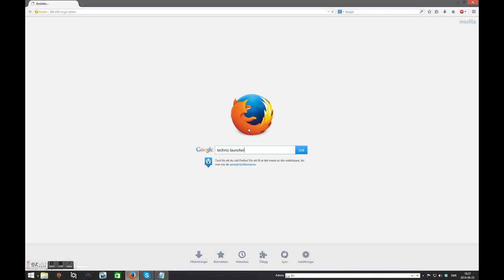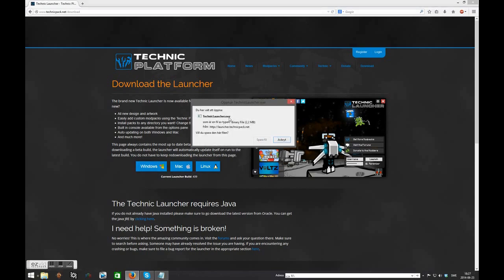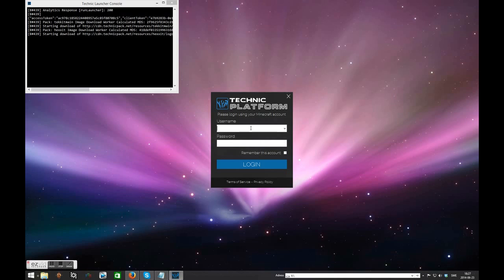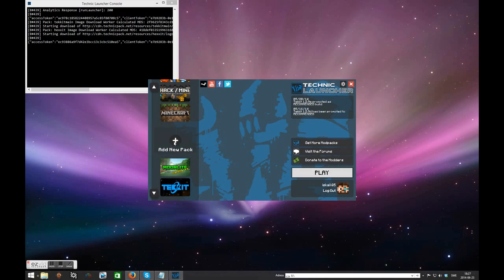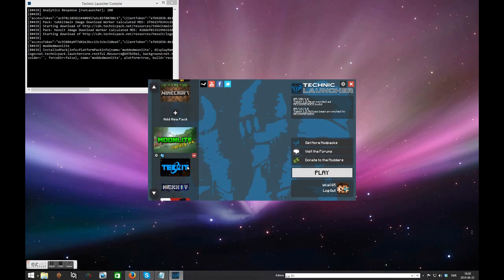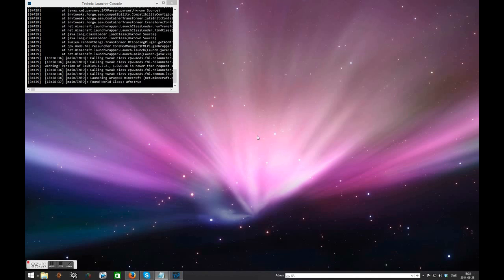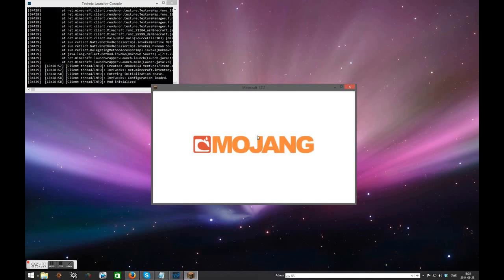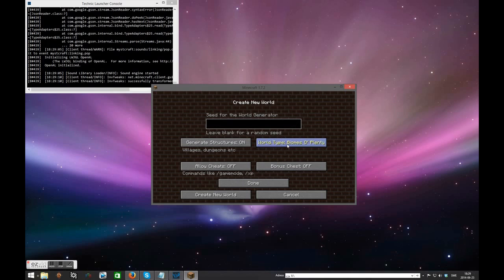How to install Minecraft Moonlite Vanilla ++ with Technic Launcher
This video will show you how to create your own world using the Moonlite Vanilla ++ pack from the series with the same name. We use the Technic Launcher, a completely seperated launcher from your vanilla launcher.